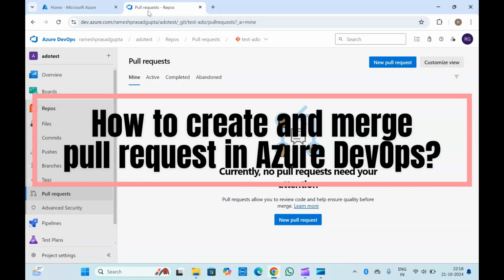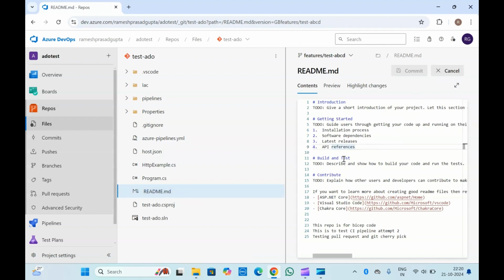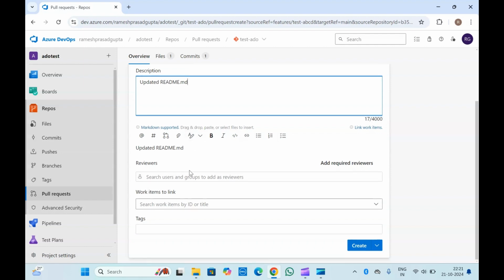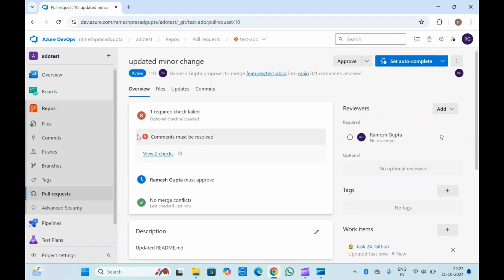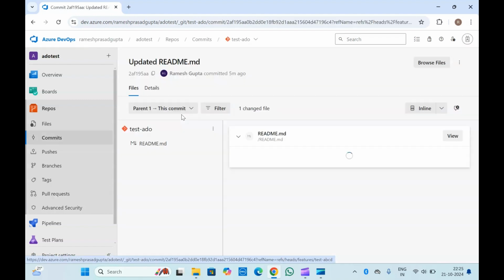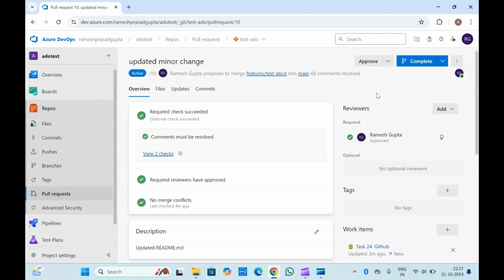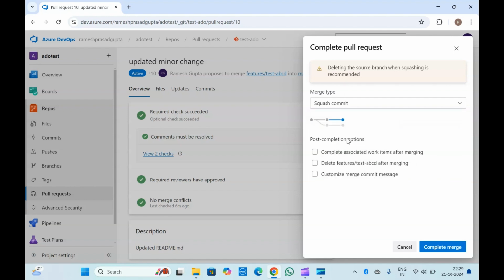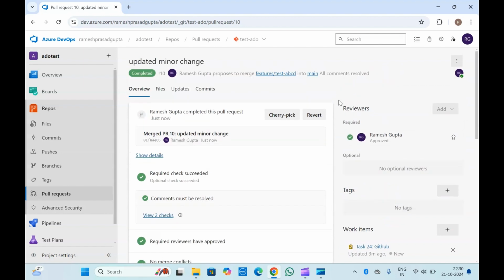What are pull requests in Azure DevOps? | How to create and merge pull requests in Azure DevOps?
In this comprehensive tutorial, you'll discover how to create and merge pull requests in Azure DevOps to streamline your development workflow. We’ll walk through the entire process, from creating a pull request, reviewing code changes, and managing approvals, to successfully merging your code into the main branch.

You'll also learn how to handle common challenges like resolving merge conflicts that arise when different branches have conflicting changes. We'll explain how to identify conflicts, use Azure DevOps tools to resolve them, and ensure a smooth merge process without affecting your codebase's integrity.

In addition, we’ll dive into different merge types supported by Azure DevOps, such as:

Fast-forward merge: A simple and direct merge when there are no conflicting changes.
Squash merge: Combining multiple commits into a single commit for a cleaner history.
Three-way merge: Handling complex merges by comparing the base and branches involved.
By the end of this video, you'll be equipped to manage pull requests with confidence, resolve conflicts efficiently, and choose the best merge strategy for your project needs.

What are pull requests in Azure DevOps?
What are the different types of pull requests?
How to see all pull requests in Azure DevOps?
How to create a pull request pipeline in Azure DevOps?
How to do a pull request?
What is the difference between merge and pull request?
What is the purpose of a pull request?
Why is it called a pull request?
Can we merge two pull requests?
Can we revert a pull request?
Can I create pull requests from same branch?
How to accept a pull request?
How do I reject a pull request?
How do I drop a pull request?
Can I approve my own pull request?
Can you edit pull requests?
How do I create separate pull requests?
How to review a pull request?
What is a good pull request?
How to read a pull request?
How do I validate a pull request?
How do I approve a pull request in Azure Devops?
How do you manage pull requests?
How do I complete a pull request in Devops?
What does "pull request" mean?
How do I pull in Azure DevOps?
What is pull request in CICD?
Why do we need pull requests?
What is difference between pull request and pull?
How do you deploy a pull request?
What is the difference between a commit and a pull request?
How do you automate pull requests?
How do I draft a pull request?
How do I create a first pull request?
How do I create a pull request command?
How do I push and create a pull request?
How to create a new pull request in Azure DevOps?
How do you enable pull request?
How do I assign a pull request to someone?
Can we edit a pull request?
How do I accept my own pull request?
How do I link Pull Requests?